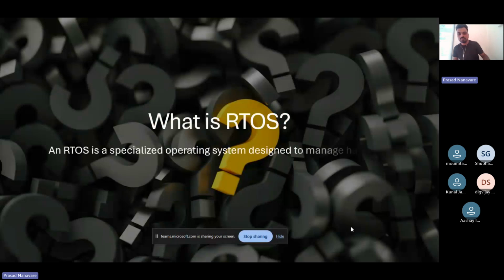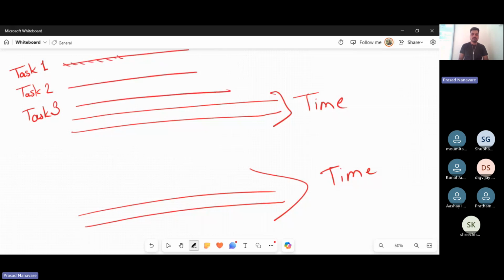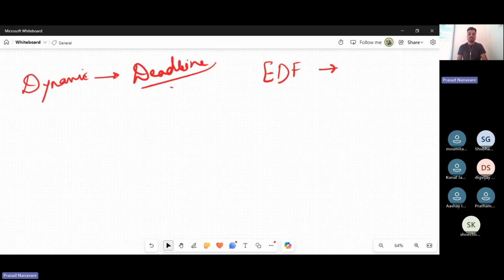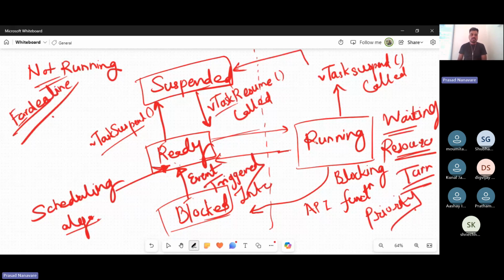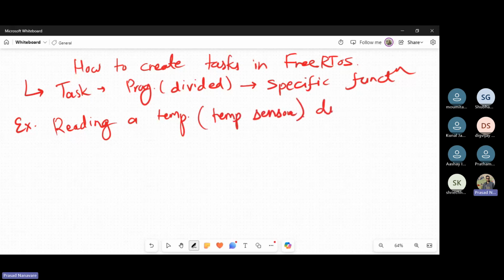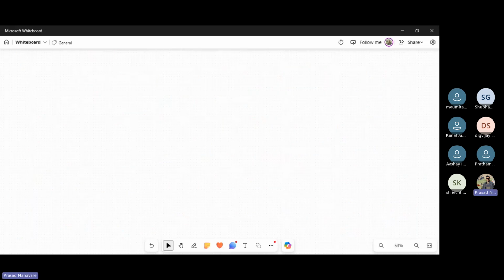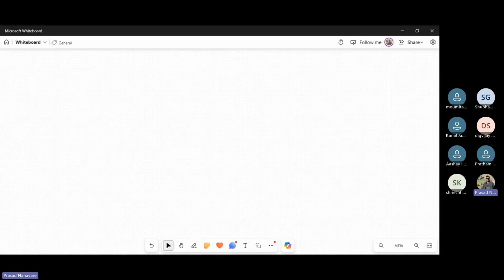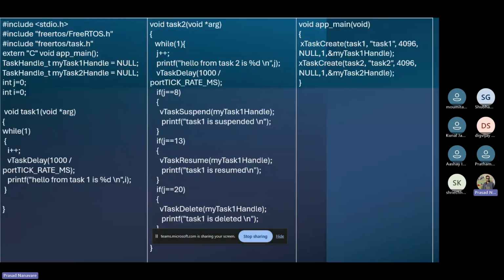Embedded Security Lecture 9